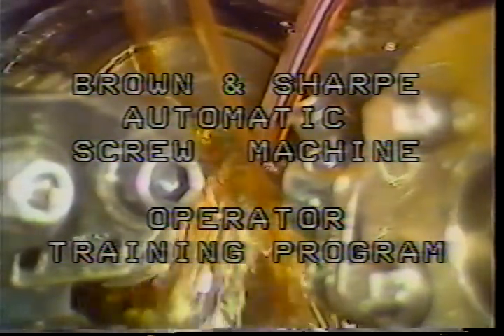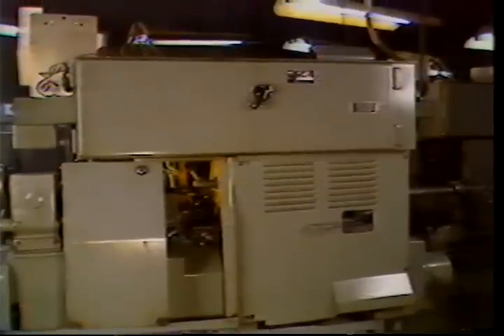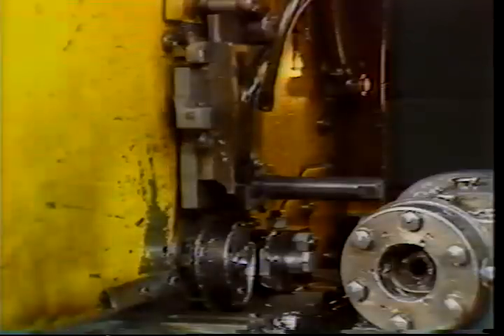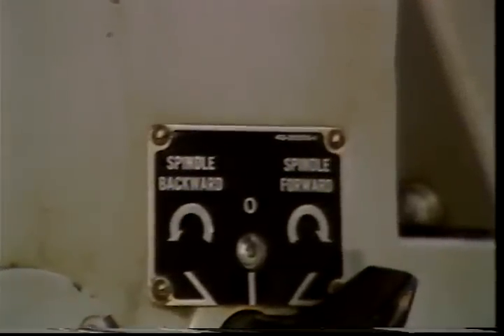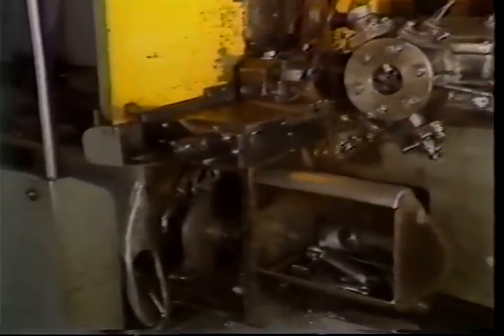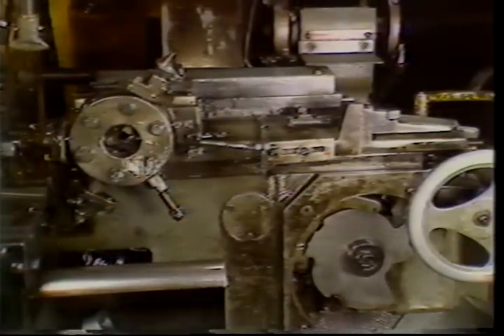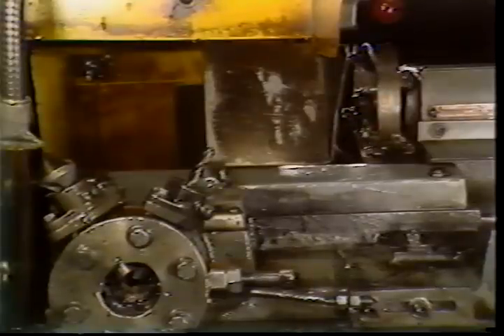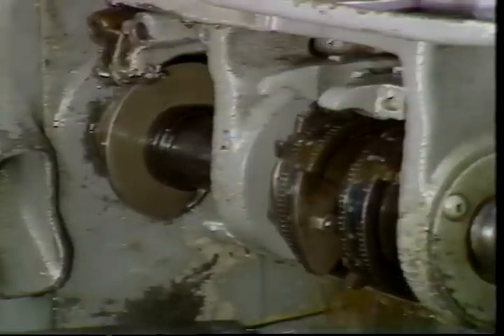Brown & Sharpe Setup Training Part 1: Basic Machine Components & Controls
This video shows the various parts & controls for the B&S Automatic Screw Machines. This video was not originally created by me, but the company that did is now defunct and has be reuploaded for posterity.